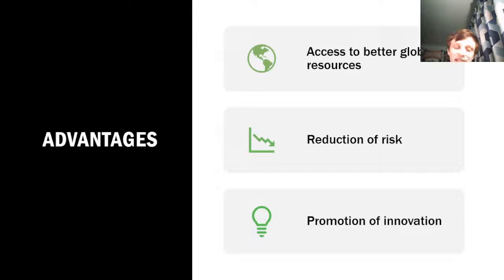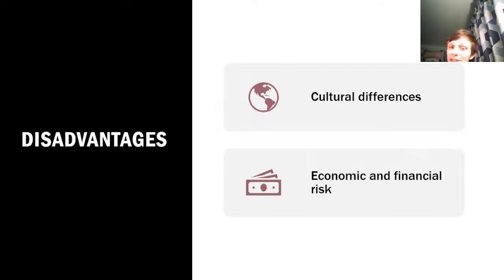PMGT: 3857 - International Project Management Assignment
My assignment about the advantages and disadvantages of international project management